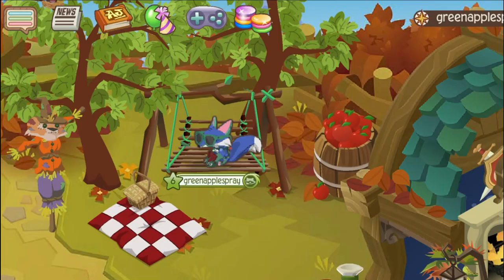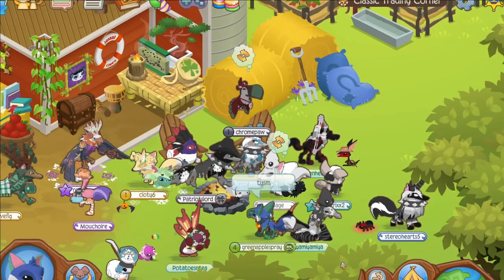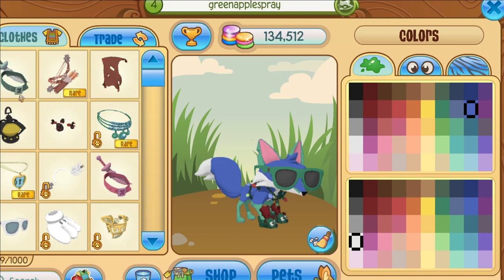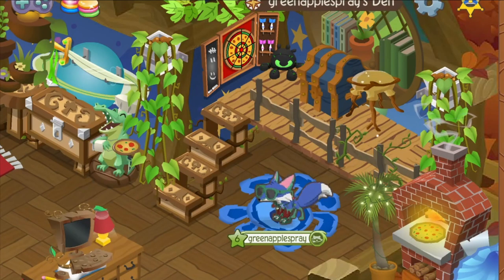(NEW) HOW TO GET SPIKE COLLARS FAST AND EASY IN ANIMAL JAM / LESS THAN AN HOUR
This is a new method of getting rare spiked collars in animal jam really quickly. This is how to get rare in animal jam even as a non member. In my opinion its the fastest and easiest way to get rare! (Disclaimer) sometimes it takes a while to get trades for your adventure items... Also when i say i got a spike collar within minutes i mean one time it took me 30-40 minutes to get a green rare short collar.